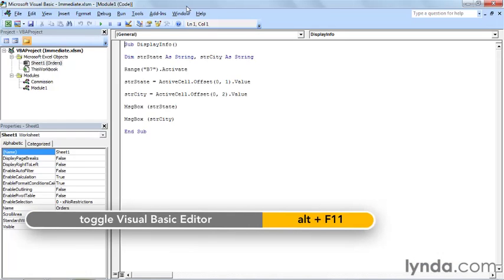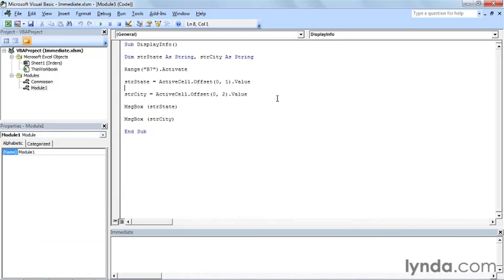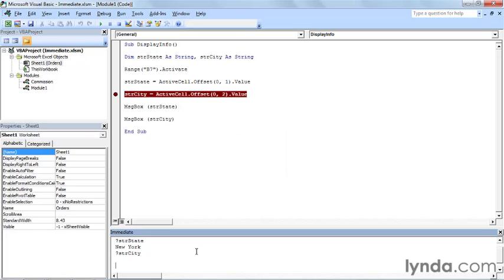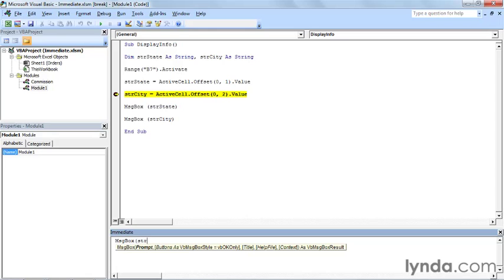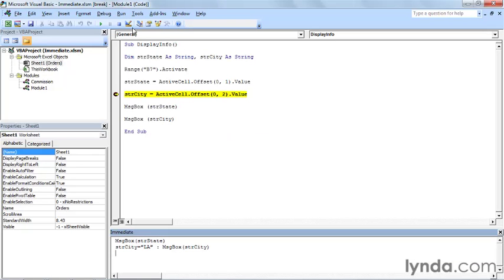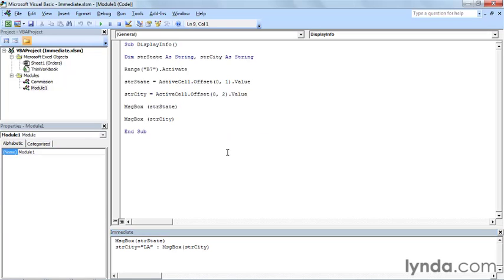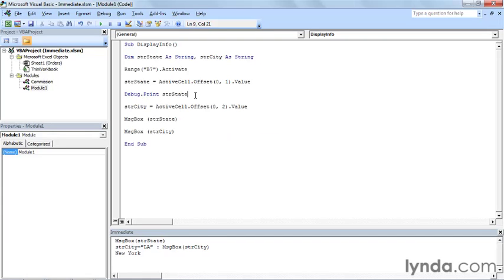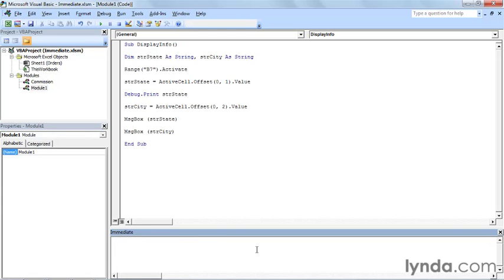0404 Verifying output using the Immediate window